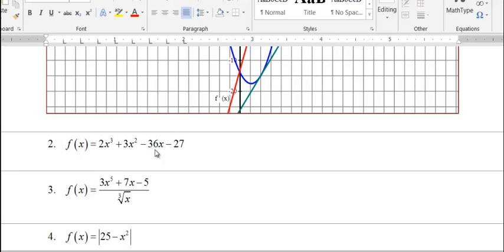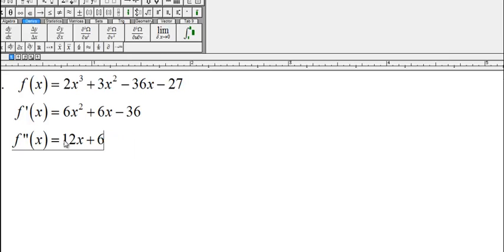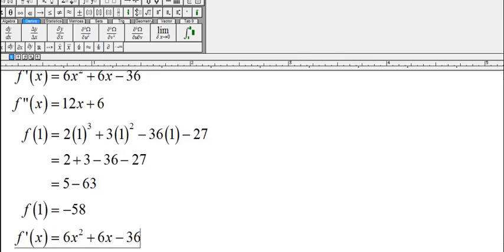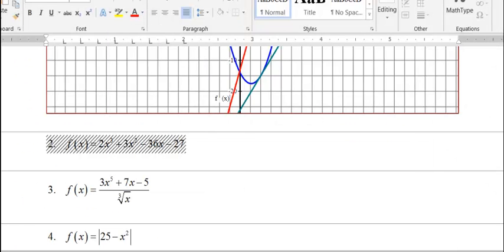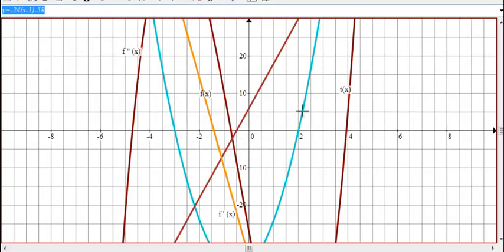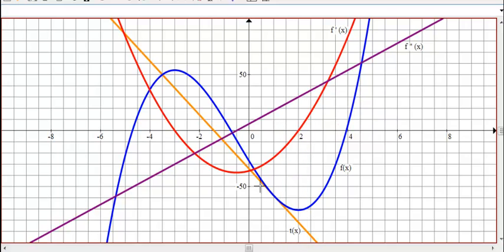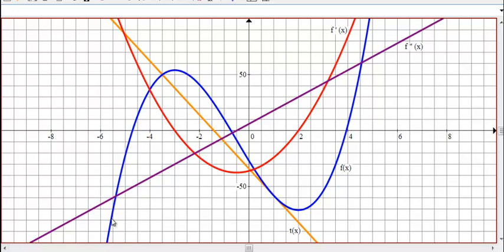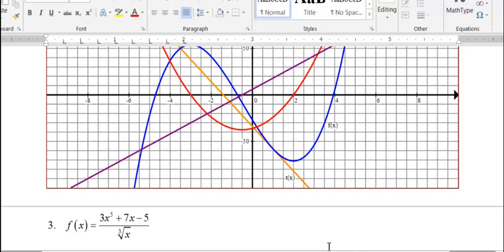Calculus 4.33.2 Derivative Problem 2 (42)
We find the first and second derivative and a tangent line to the function f(x) = 2x^3+3x^2-36x-27